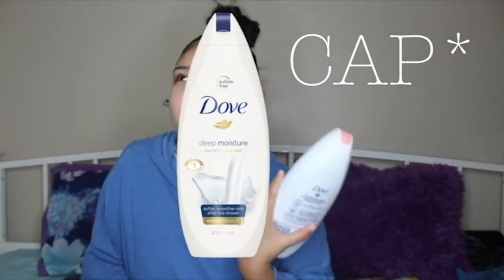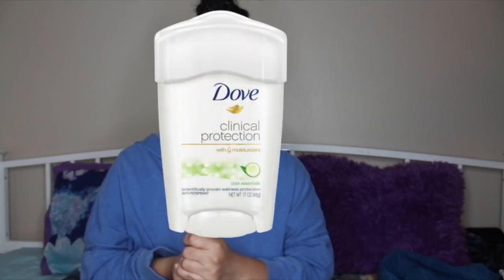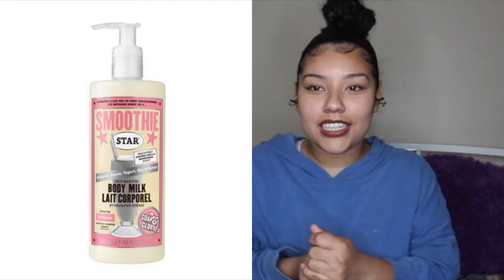Shower + Feminine Hygiene Routine!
Hey all I hope you find this video helpful! I AM SO SORRY about the sound! Idk why my editing app did me dirty like that. It didn't have those weird statics when I was editing, but of course when I uploaded it had that weird static sound at random moments. My apologies, I love you all for watching thank you!

Products mentioned:

Dove white bar soap
Olay moisture ribbons plus (lavender +shea OR blue lotus +shea omg it smells like heaven)
Exfoliating wash cloths
Dove exfoliating body polish- crushed macadamia and rice milk
Vagisil Scentsitive feminine wash - White jasmine
Vagisil Scentsitive Dry Wash- White jasmine
Up &Up green tea melon baby wipes
Summers eve feminine wipes to go packets- summer oasis
Dove Clinical protection deodorant - cucumber
Soap and Glory smoothie star body milk
Escada- Miami blossom & fiesta croacia